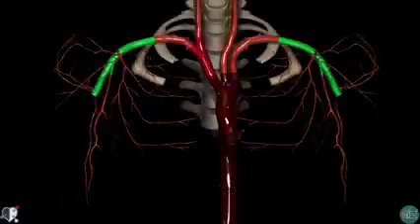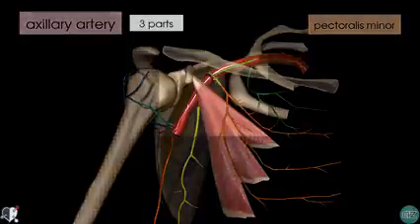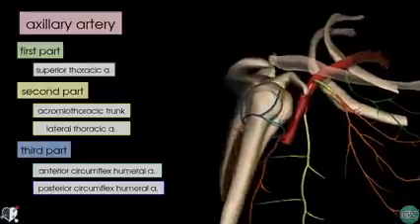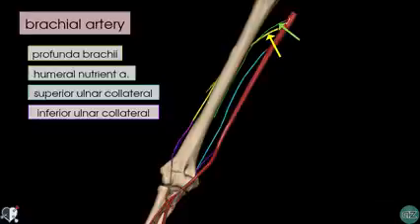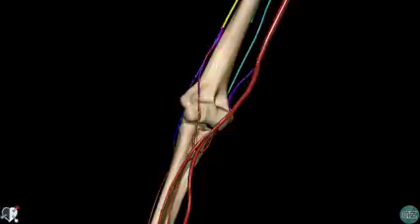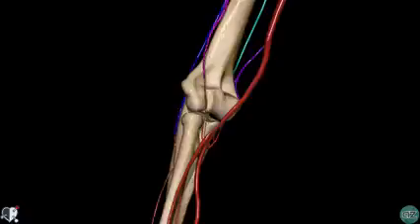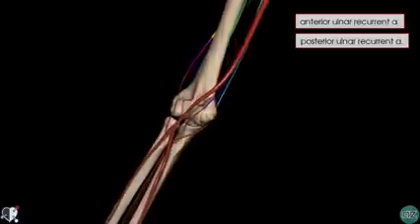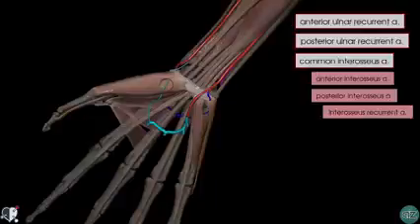17 April 2022